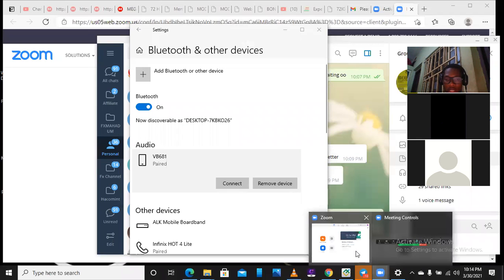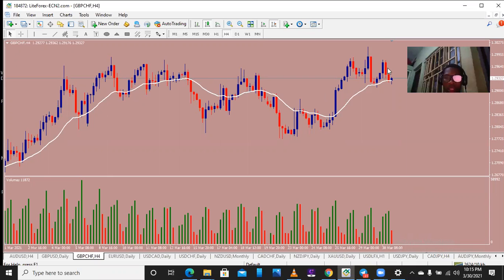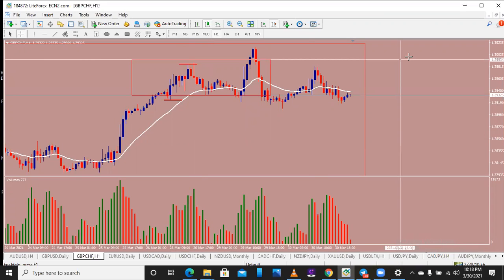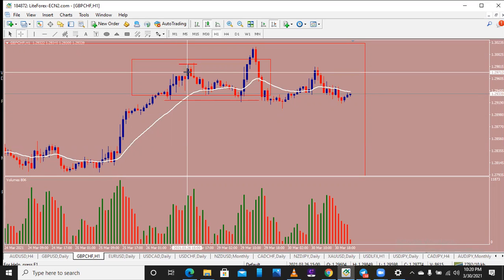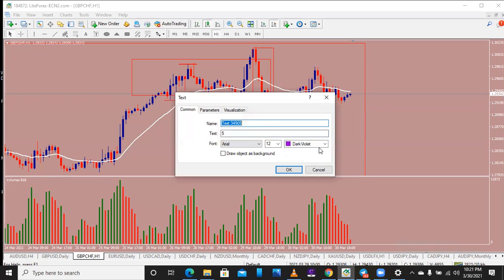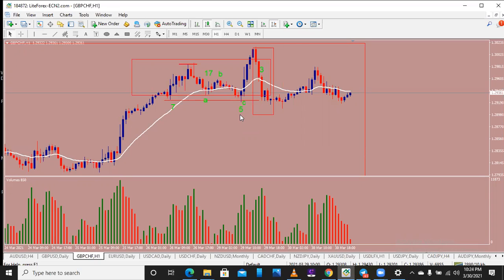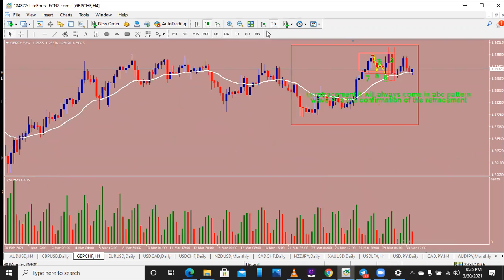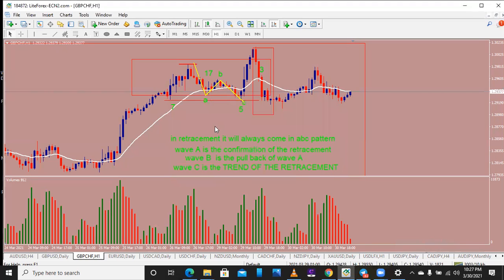CHANGE OF MOMENTUM WEBINAR DAY 1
Discusssing about how the Smart money change the direction of the market sing candlestick momentum.